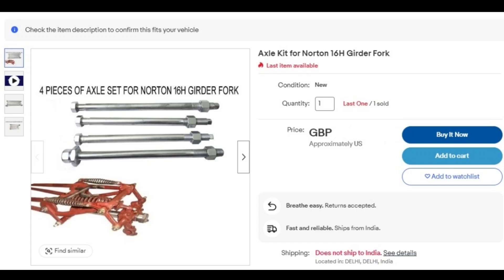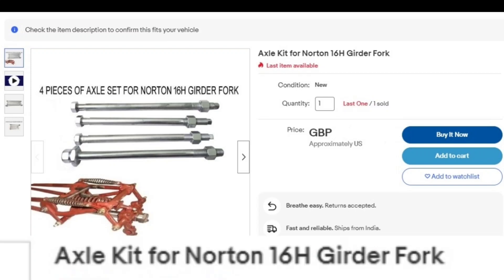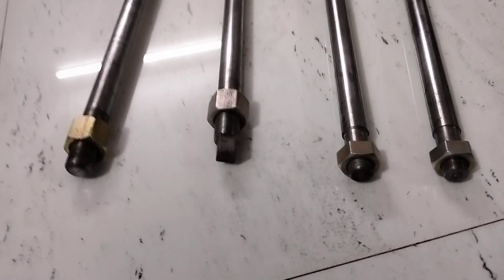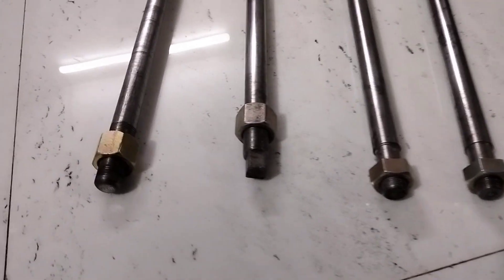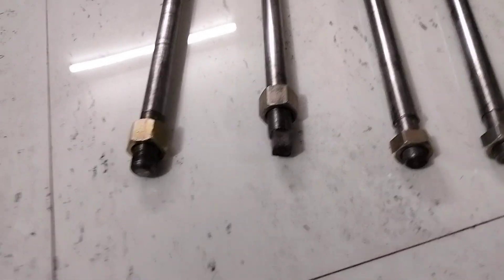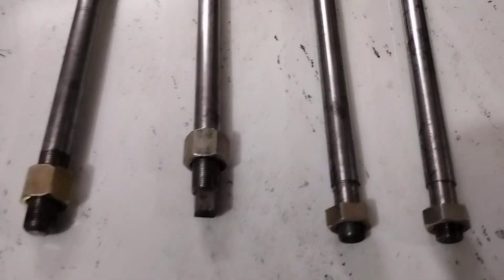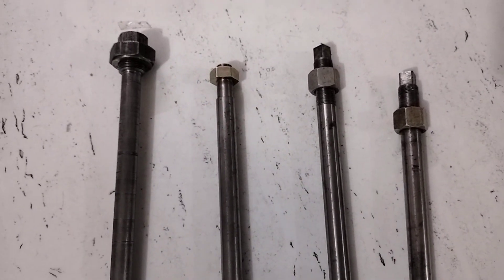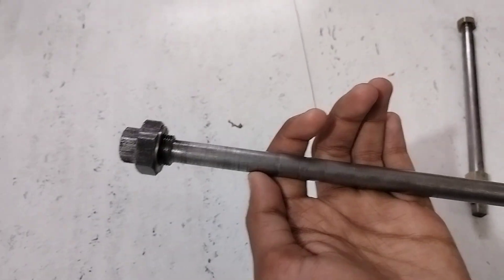Axle Kit for Norton 16H | First Look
Axle Kit for Norton 16H Girder Fork

Product Link 🖇️